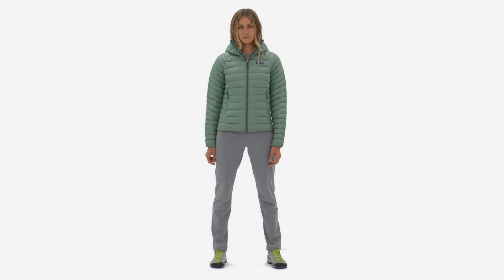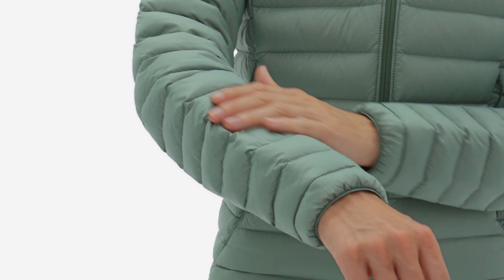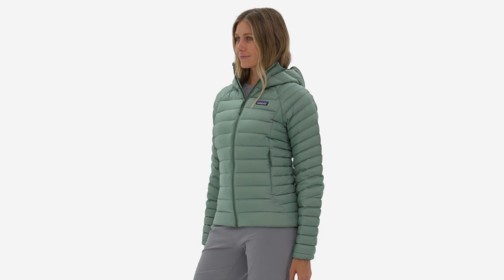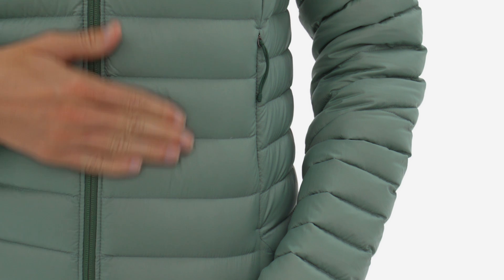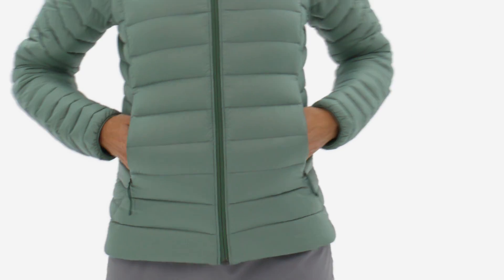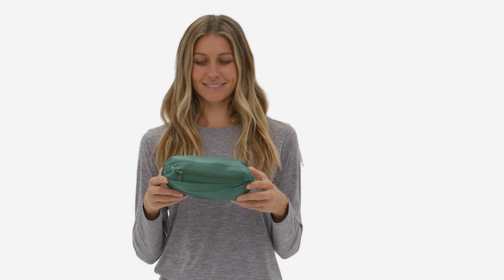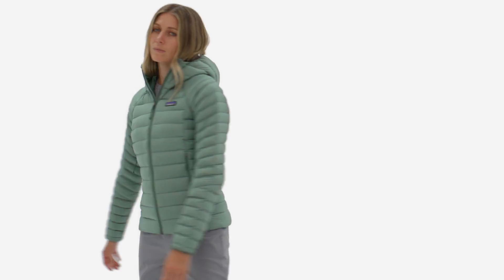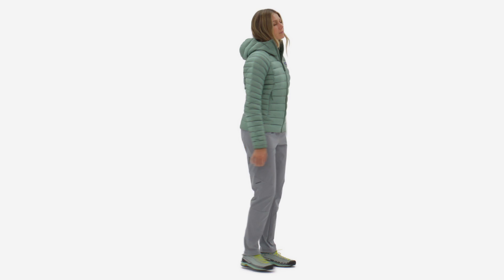W's Down Sweater Hoody NetPlus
The perfect warmth for just about everything, classic, newly redesigned Down Sweater Hoody is lightweight and windproof with a shell made of NetPlus® 100% postconsumer recycled nylon ripstop made from recycled fishing nets to help reduce ocean plastic pollution, and insulated with 800-fill-power 100% Responsible Down Standard down certified by Control Union (CU 880272). The purchase of Responsible Down Standard certified products demonstrates demand for better animal welfare practices in the down and feather supply chain.

Ref: 84712